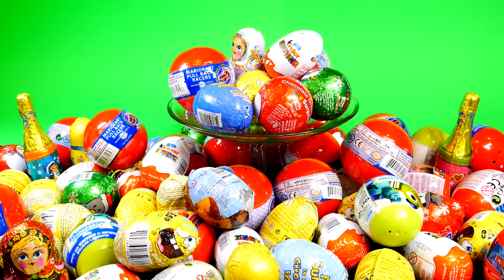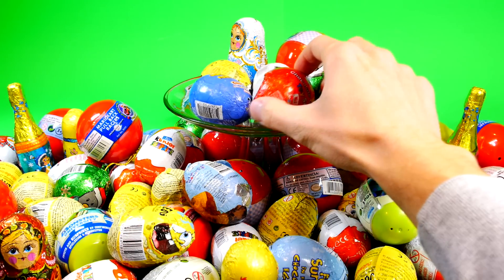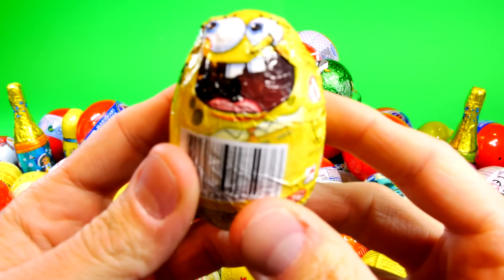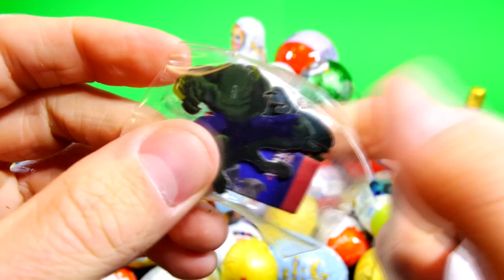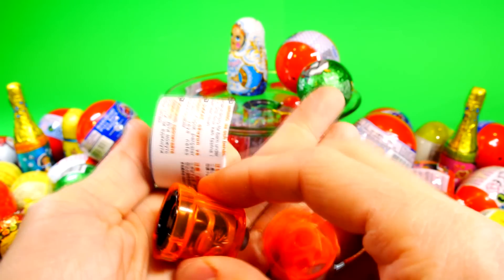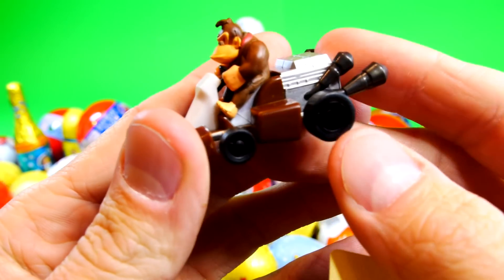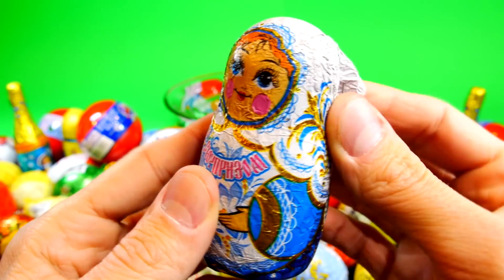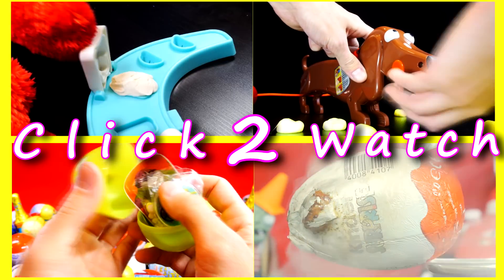8 Surprise Toy Eggs - Kinder Surprise Nickelodeon Spongebob Spiderman Egg Choco Treasure Mario Kart!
Disney Cars Toy Club brings 2 you 8 Toy Surprise Egg opening! Some Eggs are Chocolate while others just have toys, stickers and candy! Surprise-eggs used were 2 Mario Kart or Mario Cart Pull Back Racer, 2 Choco Treasure Chocolate Eggs, 1 Spiderman Chocolate Egg, 1 Nickelodeon Spongebob Squarepants Chocolate Egg.

More Cool Surprise Egg Videos!

Disney Cars 2 Battle Hot Wheels Dragon Destroyer Race Track Set Toys with Spongebob and Thomas

Peppa Pig and Disney Pixar Toy Story Porkchop Aqua Adventure Pirate Ship Play Doh Cannon Battle

Cars 2 Toy Burnout Lightning McQueen Disney Pixar Cars Mater Max Schnell 3 Ripstick Racer Toys

Peppa Pig and Cookie Monster Cook Play Doh Burgers for Disney Cars 2 Mater McQueen Toy Story Rex

Play Doh Mickey and Minnie Mouse Kinder Surprise Disney Princess Eggs by Disney Cars Toy Club

Easter Surprise Eggs Super Hero Spiderman Ninja Turtles Super Mario Toys by Disney Cars Toy Club

20 Surprise Eggs Play Doh Cookie Monster Cars Spiderman Spongebob Angry Birds Lego Disney Egg Toys

25 Surprise Eggs Play Doh Kinder Surprise Jake Neverland Pirates Disney Cars Toy Story Angry Birds